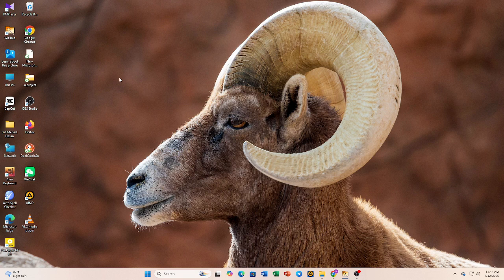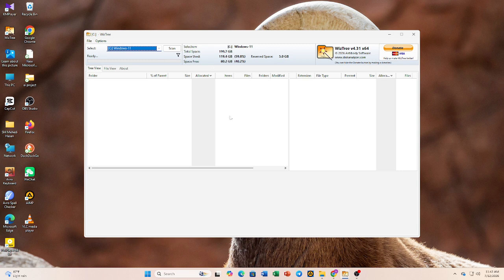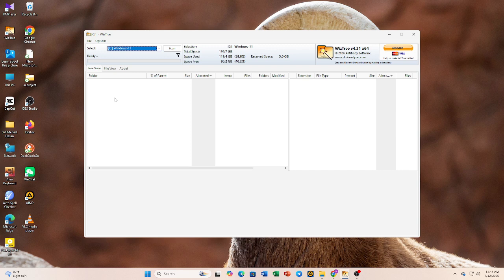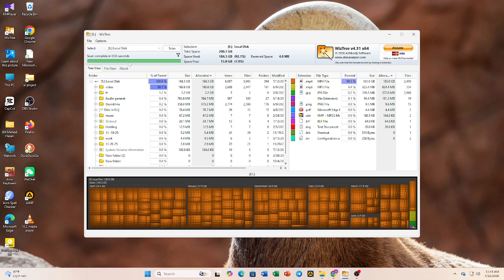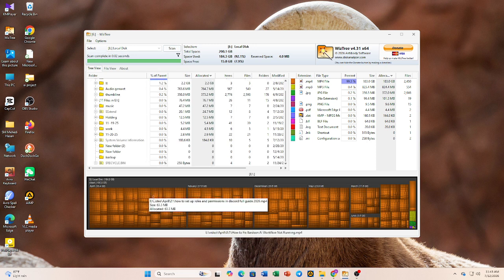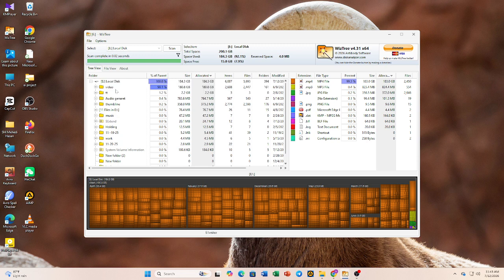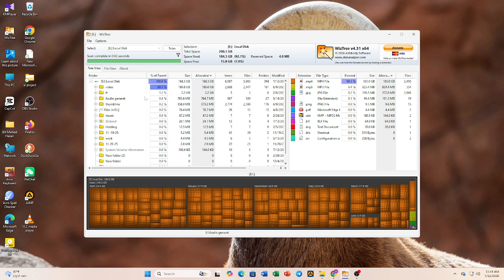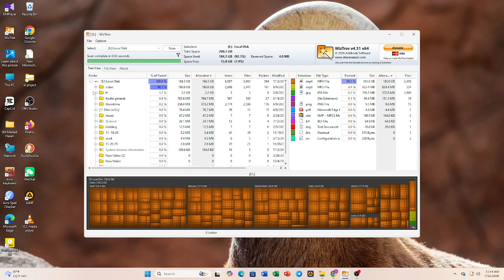How to Scan Your Drive with WizTree Full Guide 2026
Scan your drive with WizTree using this complete 2026 guide. Learn how to scan your hard drive or SSD, analyze disk space usage, identify large files and folders, visualize storage consumption, and optimize your Windows storage efficiently. Follow step-by-step instructions to perform fast and accurate drive scans with WizTree in 2026.